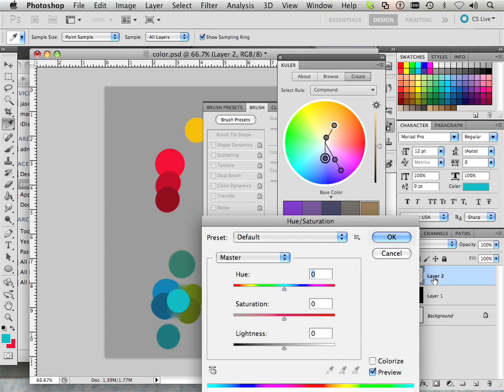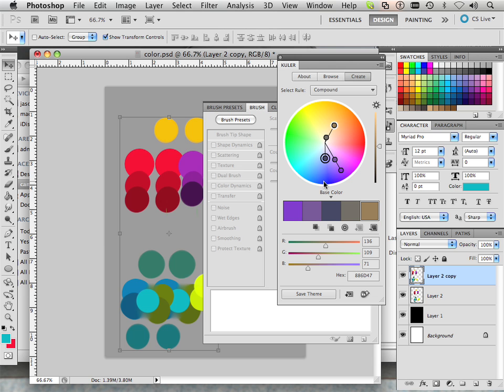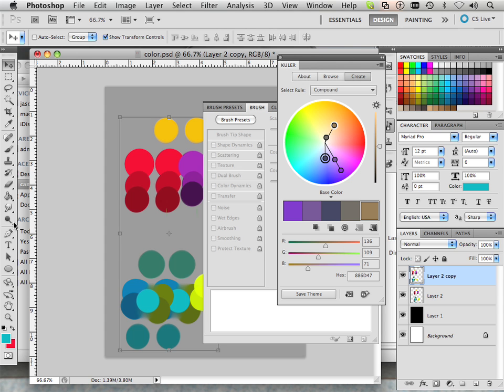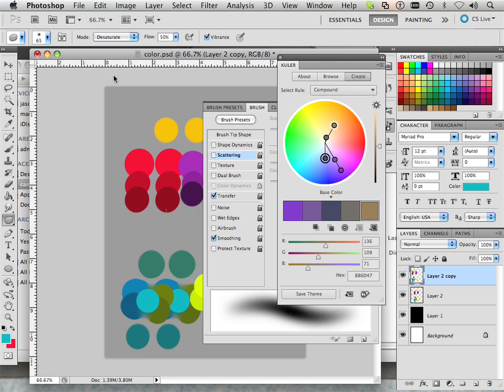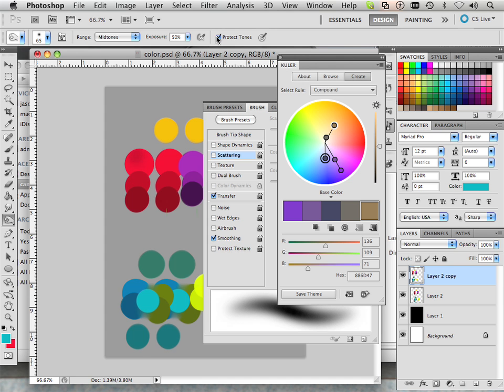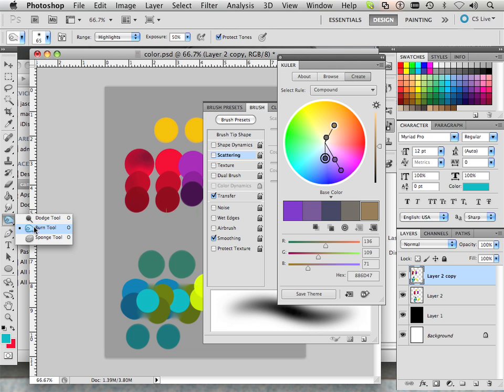0304 Photoshop CS5 (Dodge and Burn).m4v